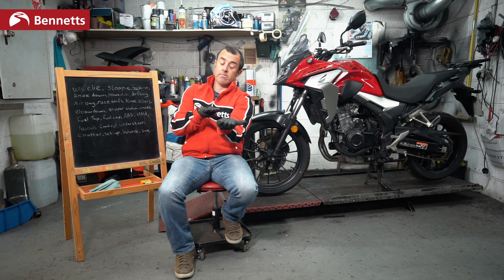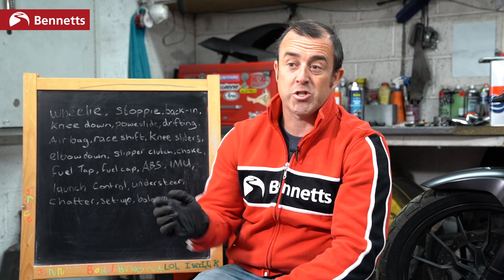Motorcycle terminology explained | Home Schooling Lesson 13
What does sag mean or IMU? There are plenty of words and acronyms used in motorcycling that not everybody understands so here is our HomeSchool lesson for today - an easy-to-grasp guide to the motorcycle language.

LET’S CONNECT!